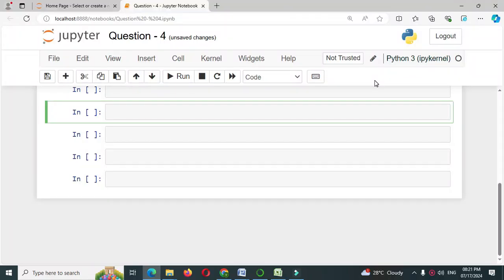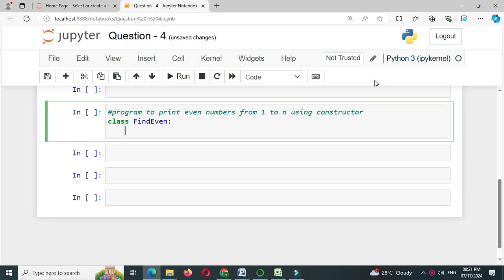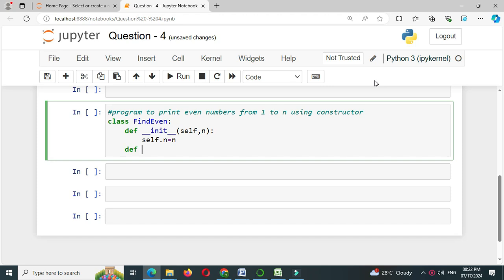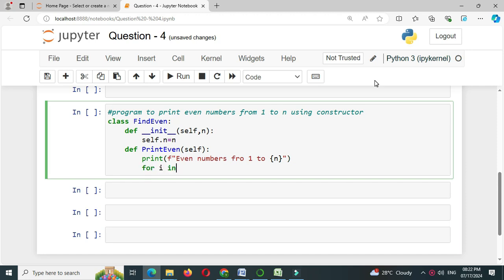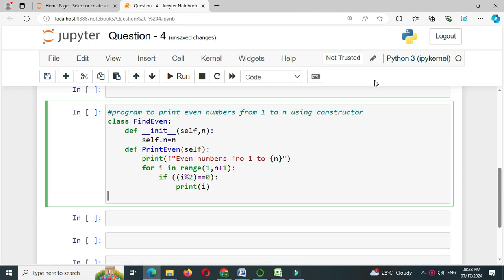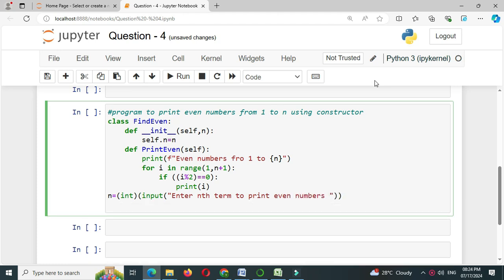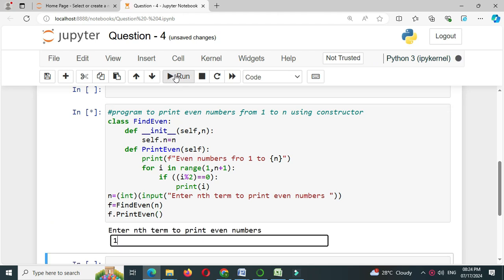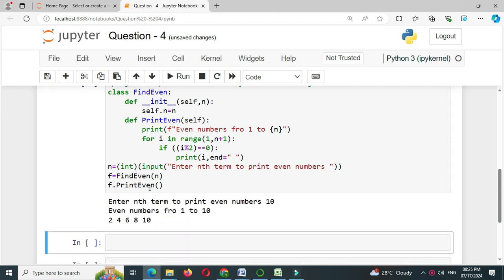Program to print Even Numbers from 1 to N using Constructor With Python